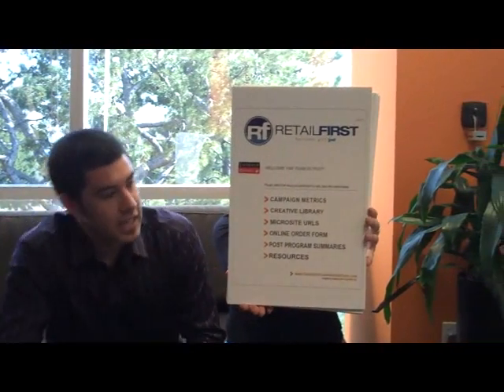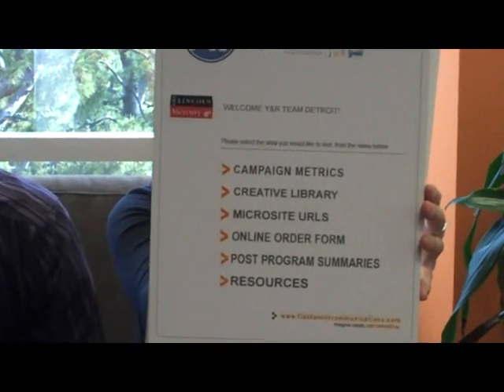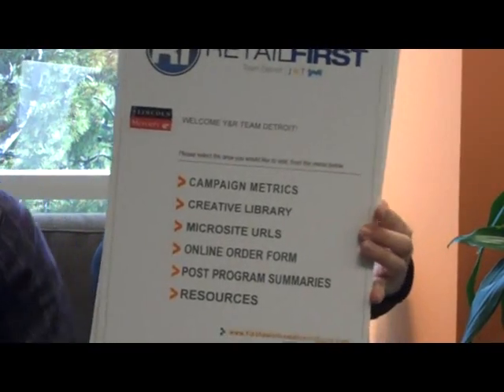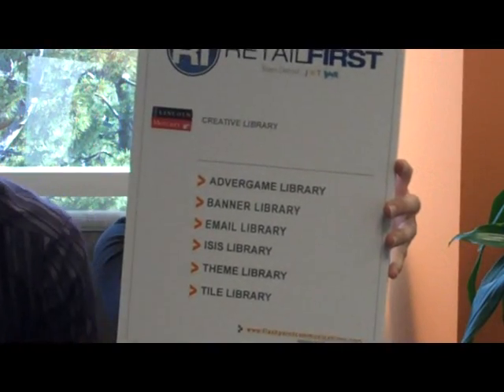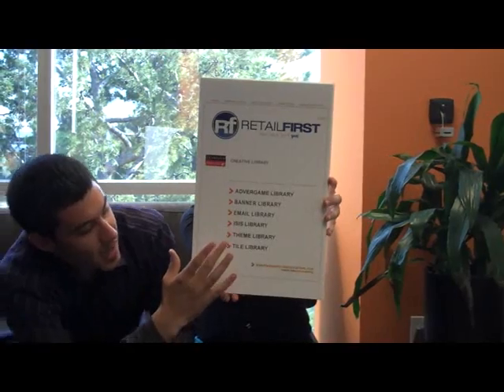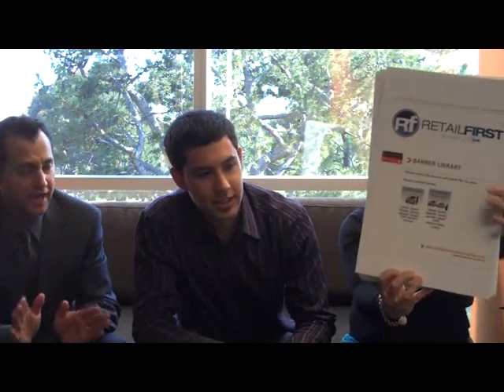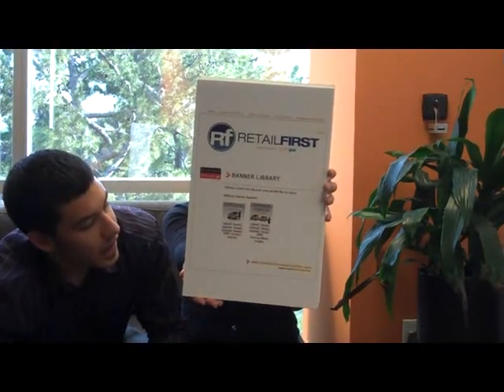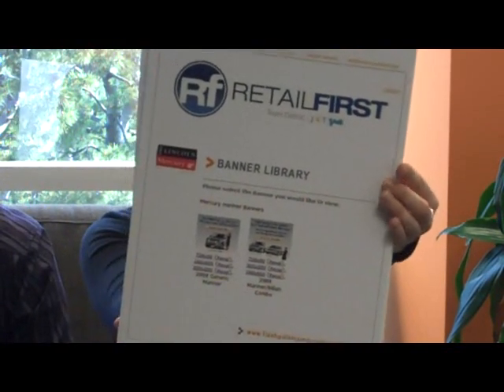Flash Point Bonfire Vol 1 Issue 7 - Client Cafe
Ad Agencies save time and energy with a new free web-based application called Client Cafe!